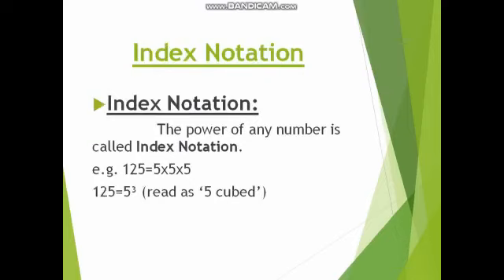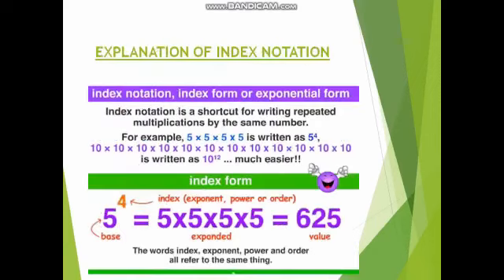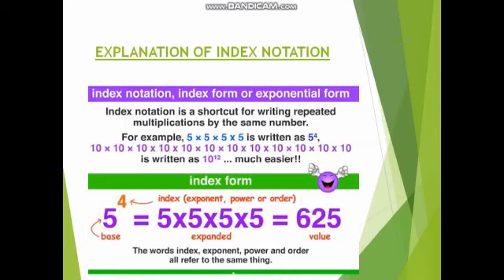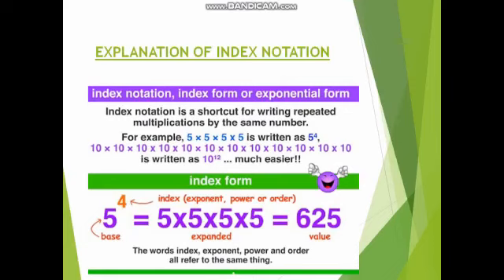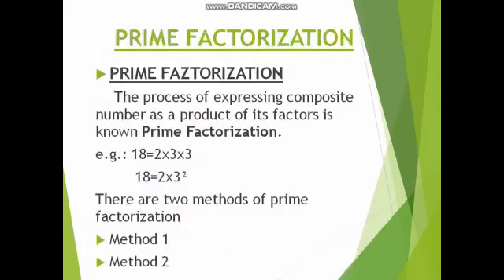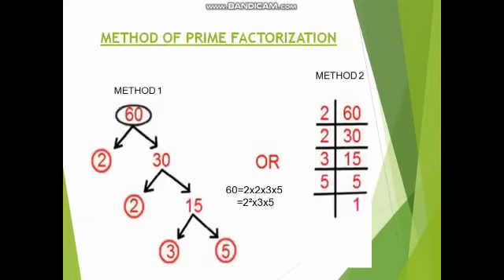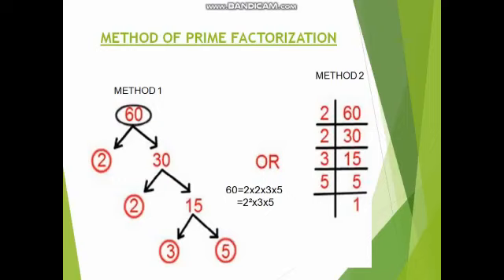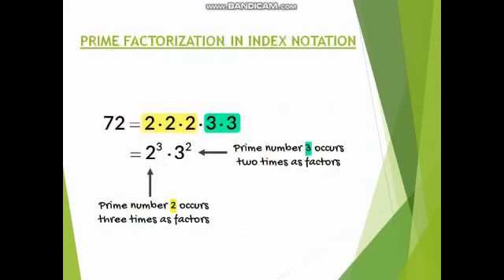class 6 Math Lecture 1 Bahria Collage Online Class